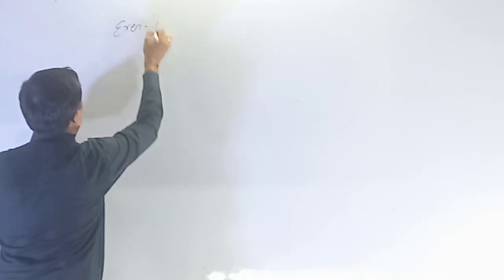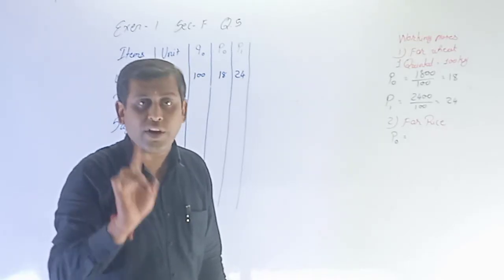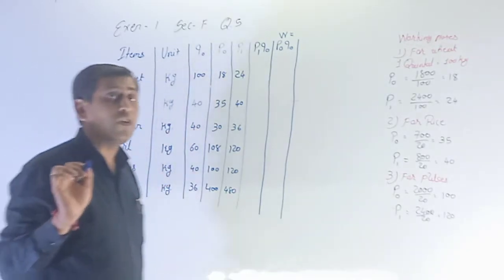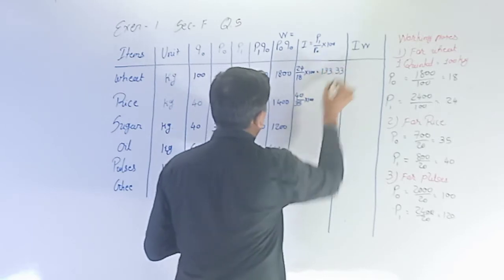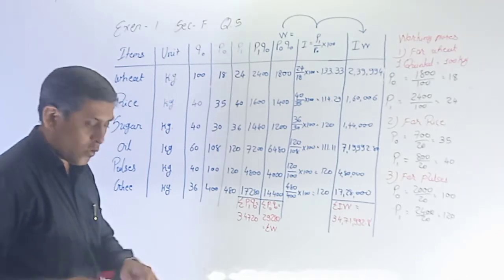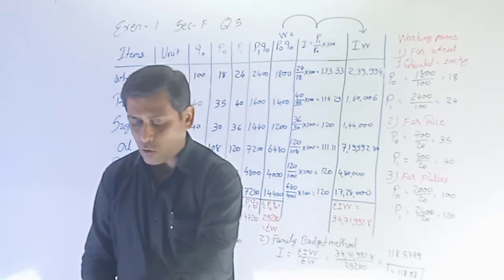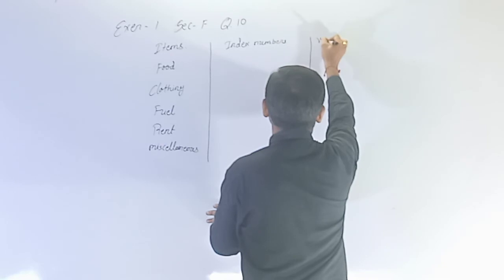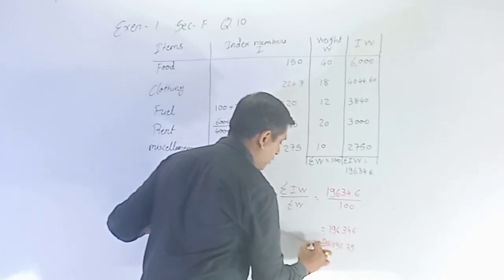STATISTICS : CH - 1 (LECTURE - 23) : BY DIPESH SIR